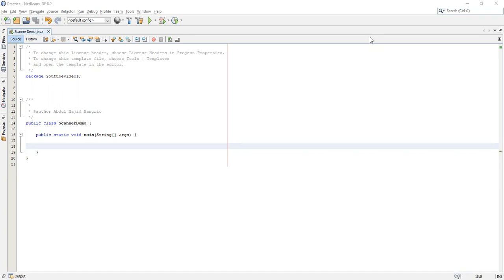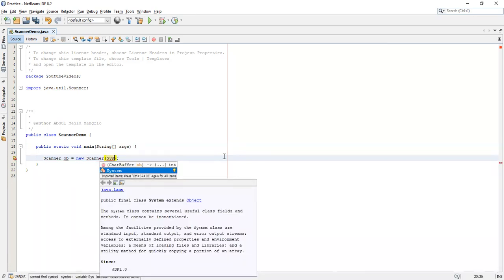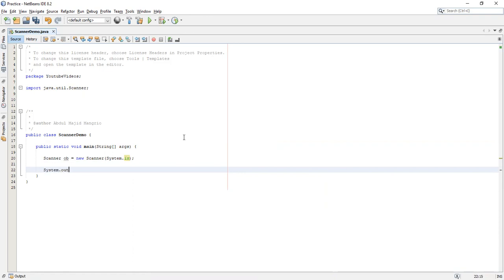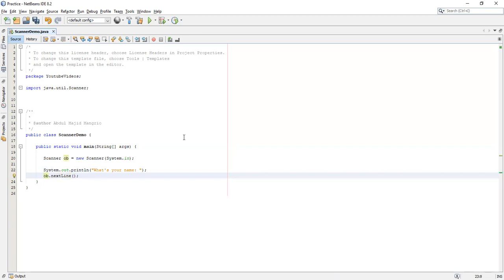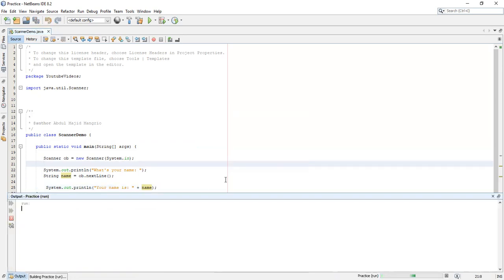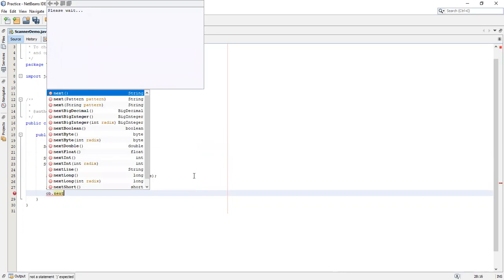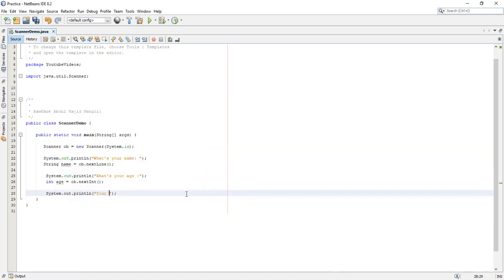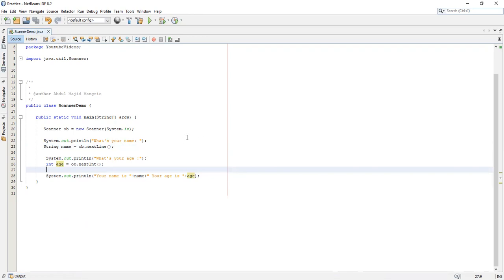Get User input using Scanner Class In Java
In this Tutorial, We will learn how to Get User Input in Java using Scanner Class.